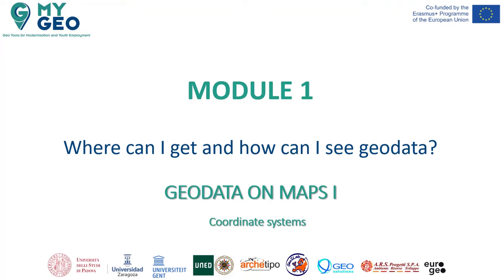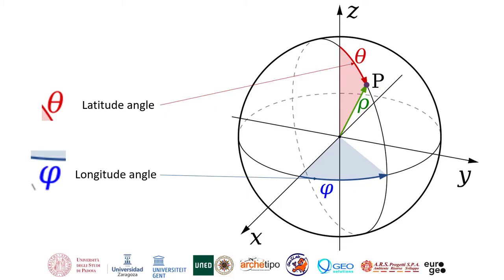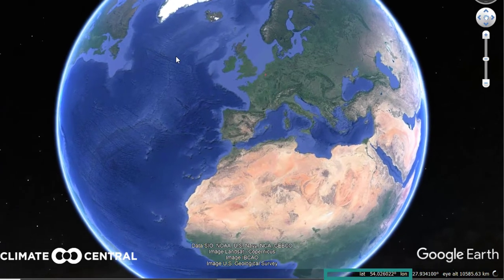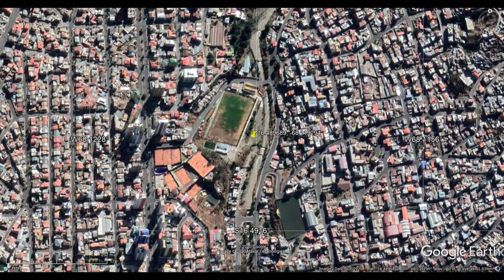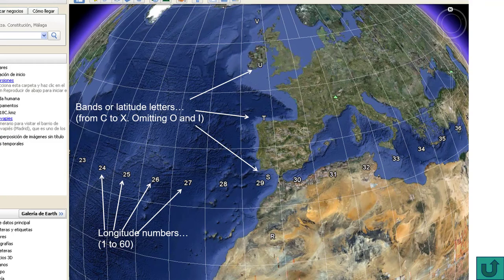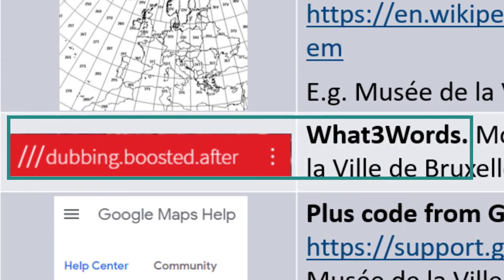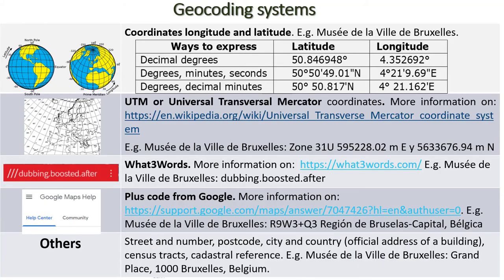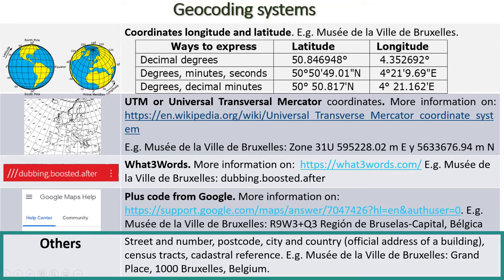Module 1.2. Geodata on maps I. Geocoding systems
Video1_4_ver1